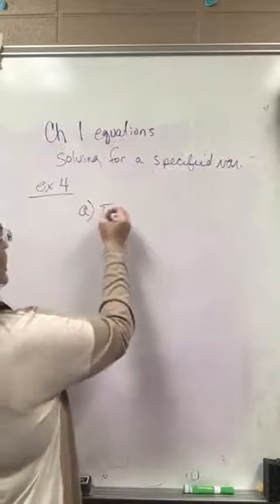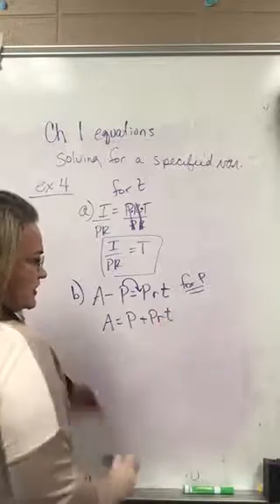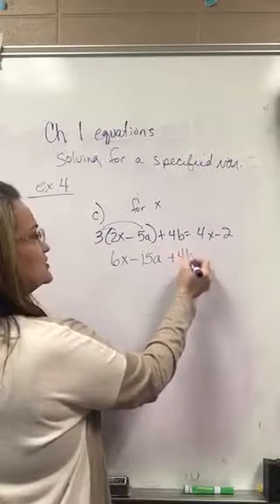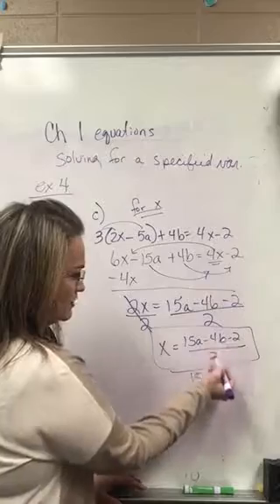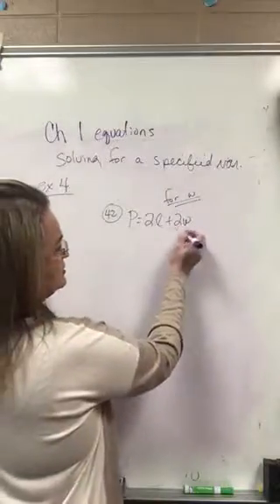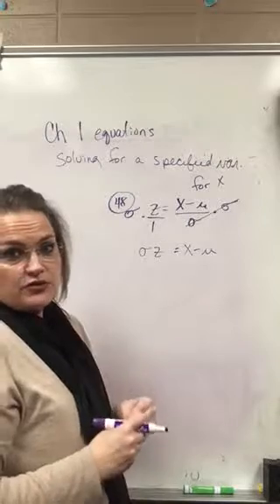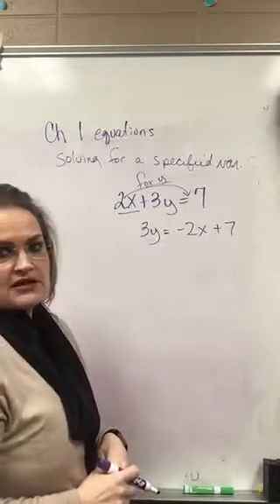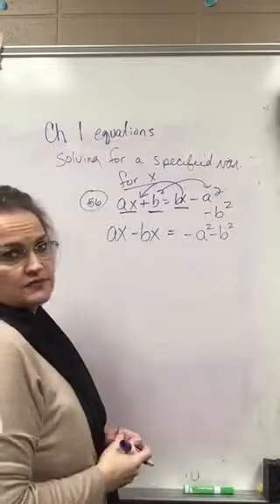1.1 solving for a specified variable